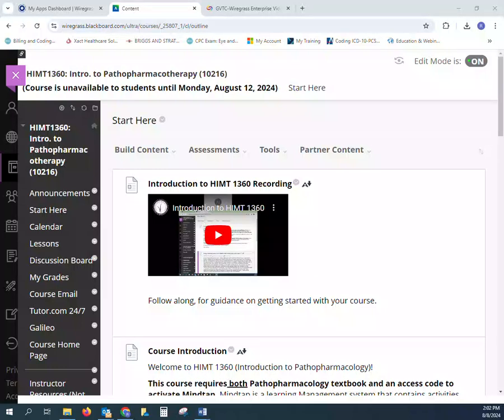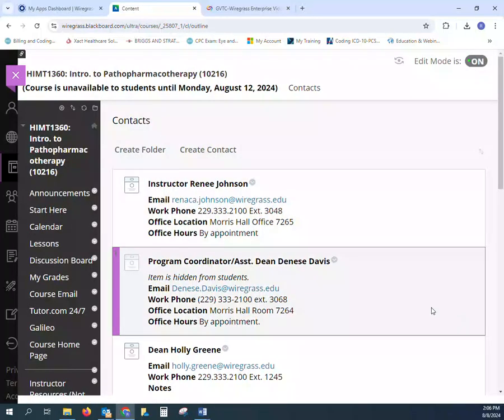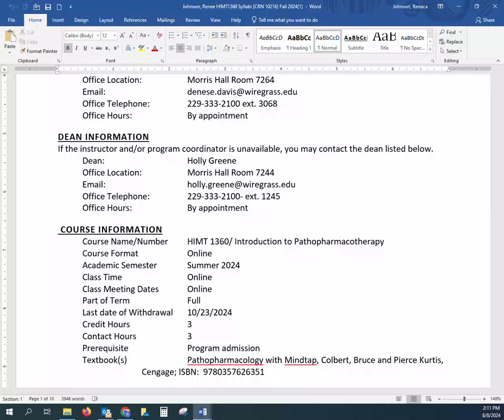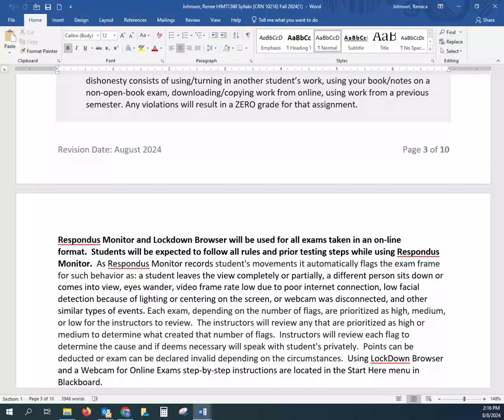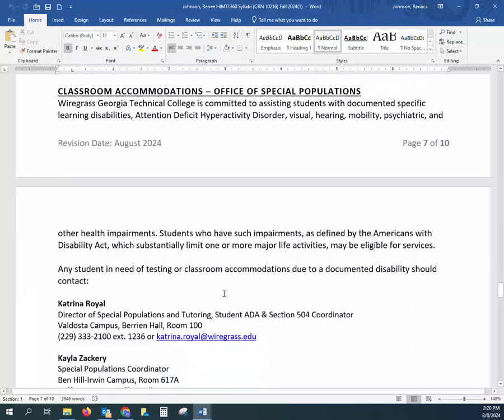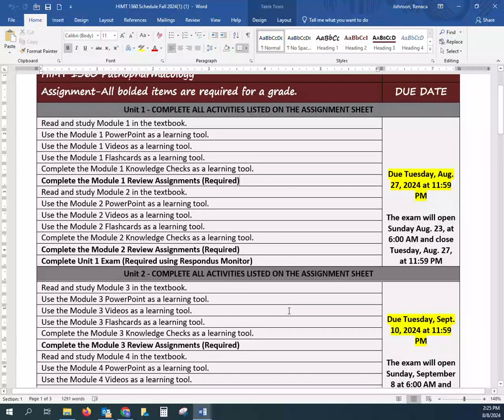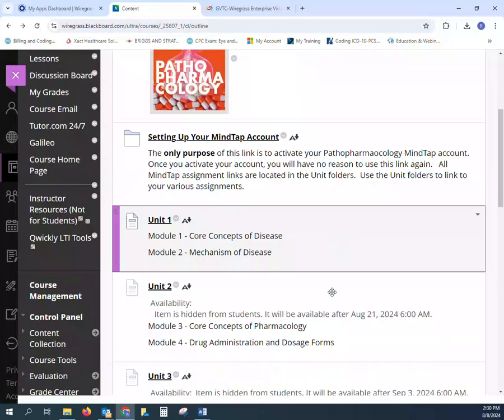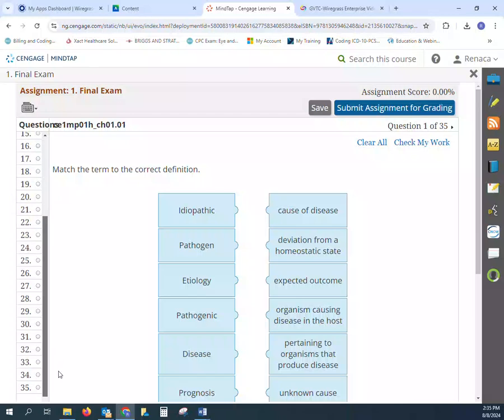Introduction to HIMT 1360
Course introduction for students